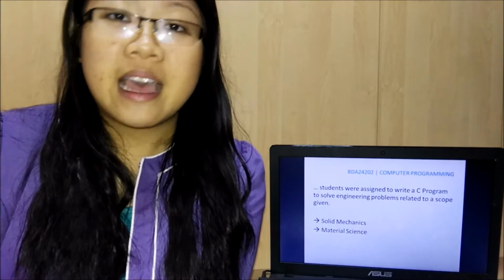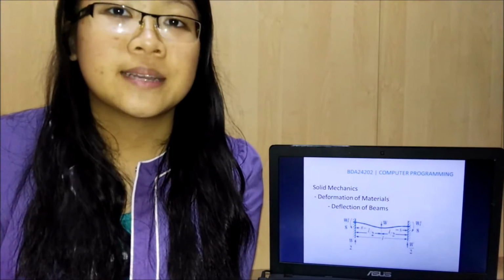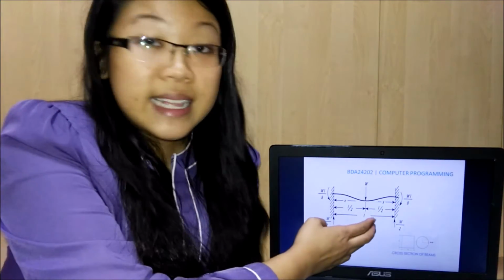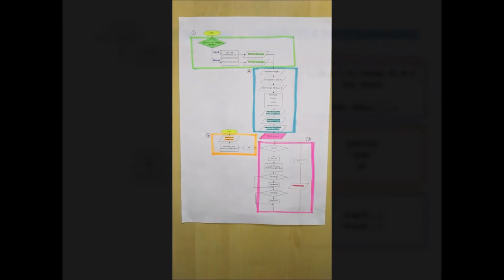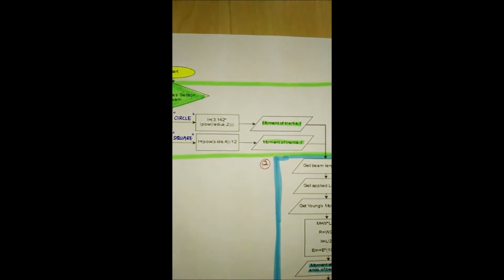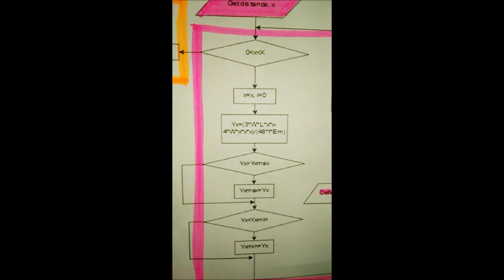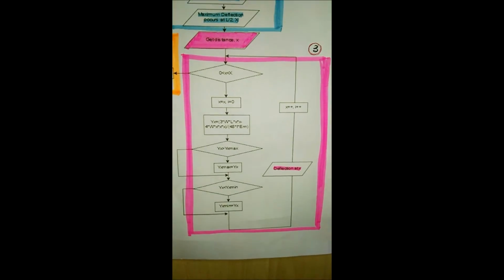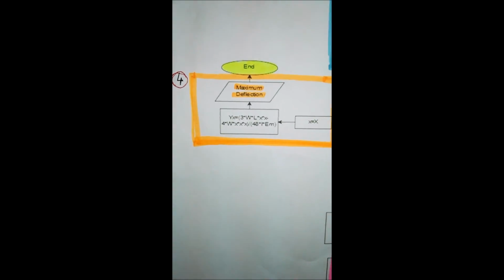BDA24202 - AD140225 Individual Assignment Presentation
Title : Deflection of Beams
Name : Jacquelyne Anne Boudeville
Section : 6
Lecturer : Dr. Mohd. Zaini Bin Yunos